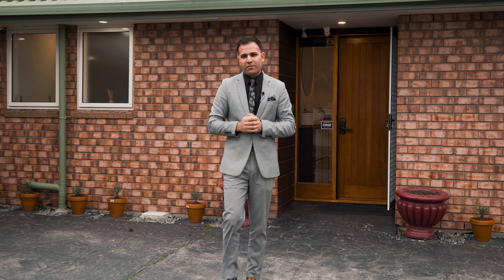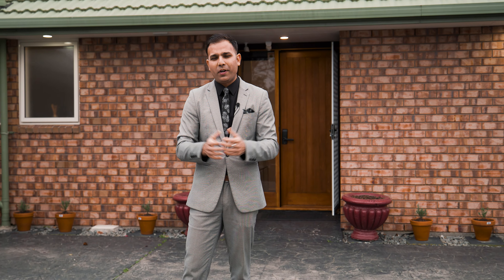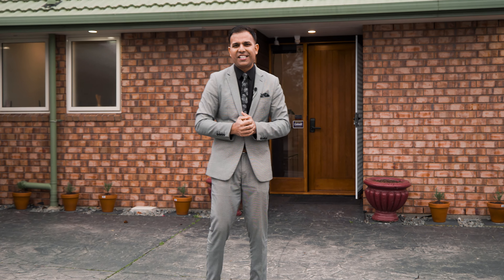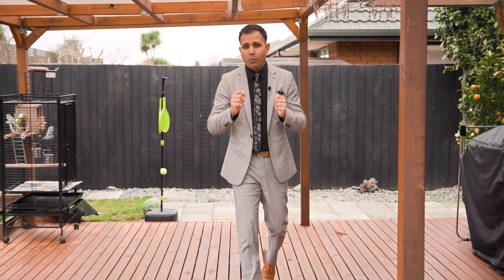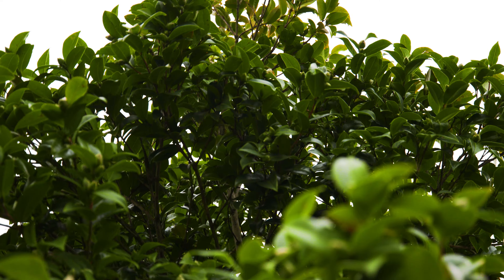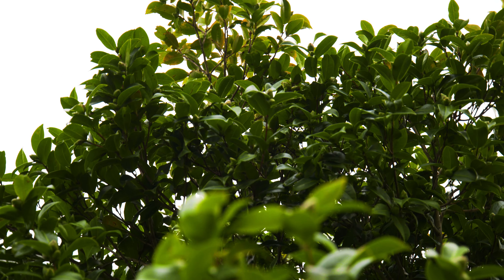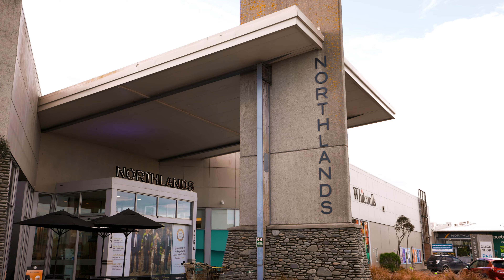3 Farquars Road, Redwood presented by Yogesh Bhargava